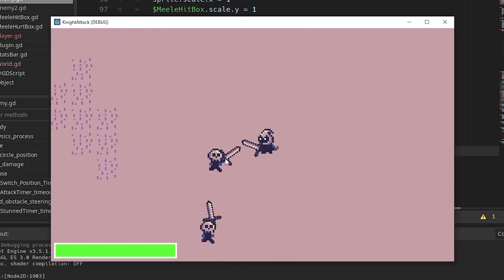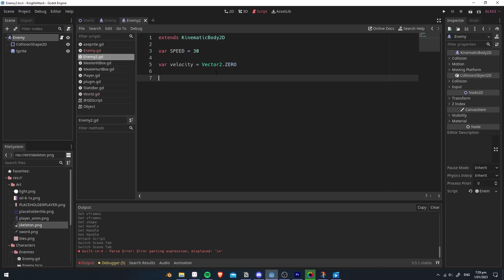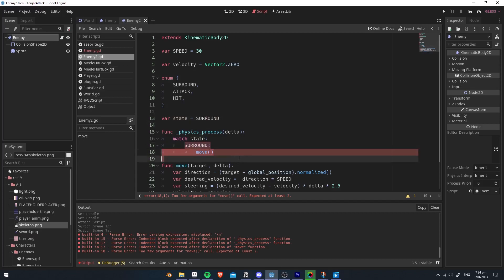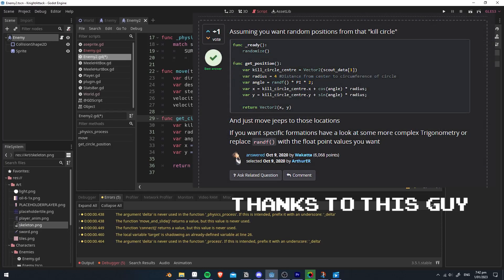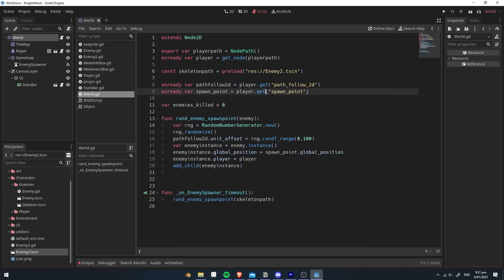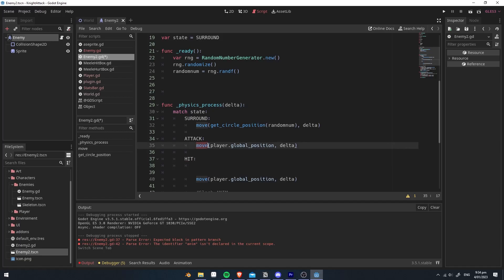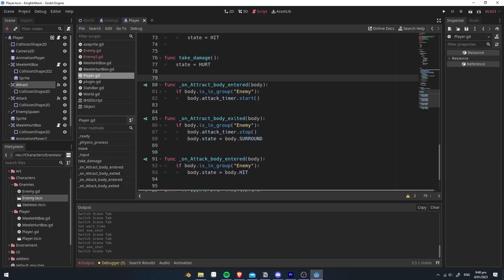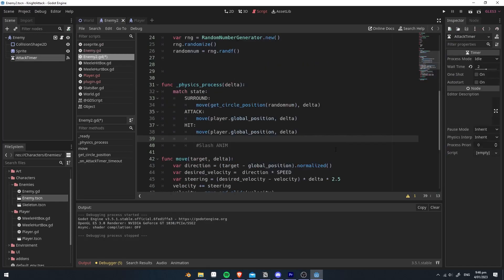How to make good enemy AI in Godot in 5 minutes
This Godot will show you how to make a good enemy AI in Godot in 5 minutes. It uses state machines to make the enemy first surround the player and then go in to attack the player

I like to make games and do game jams so go check out some of them at my itch.io! I used to do unity but then I decided to not do unity and go to Godot!

Thanks to game endeavor, poly mars, and Dani for inspiring me, I used to do unity but I switched to the Godot game engine.